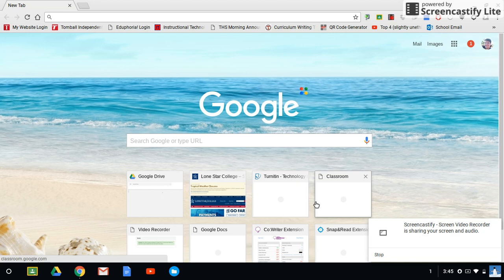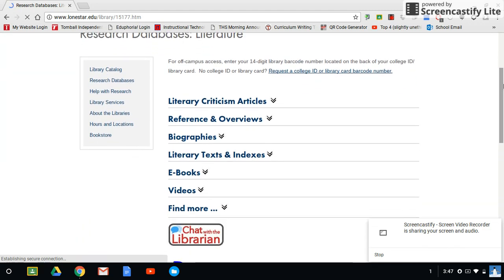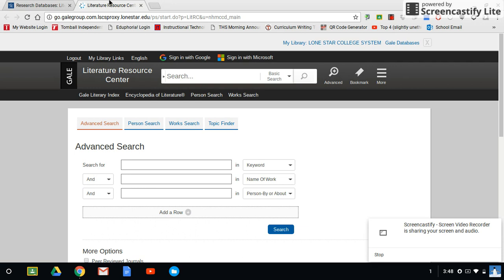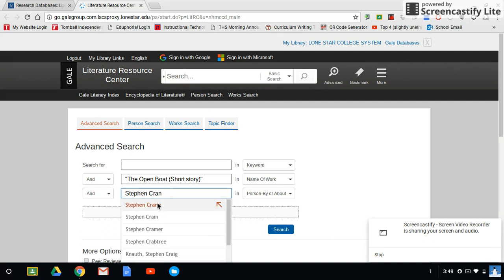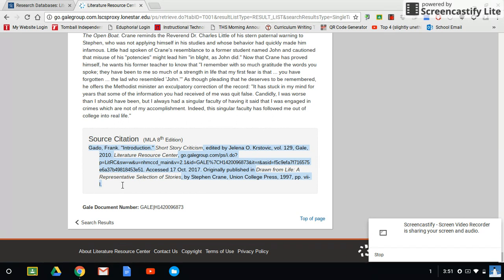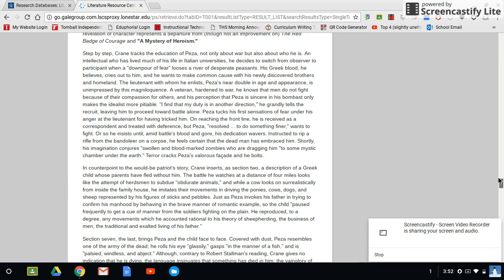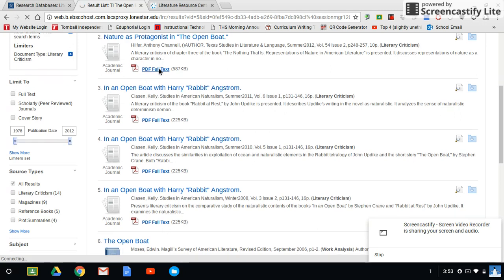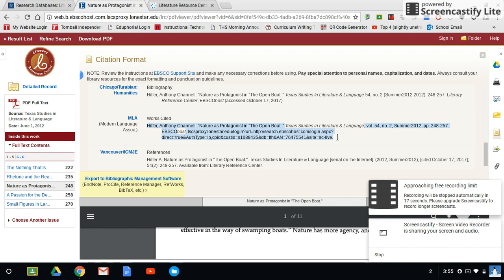How to Access Lone Star Databases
Here's how you access the databases through Lone Star College. The home page for Lone Star has changed it's look somewhat since I made this video, but the process is the same (you just need to find where the specific links are).